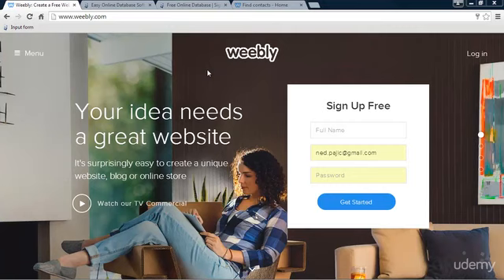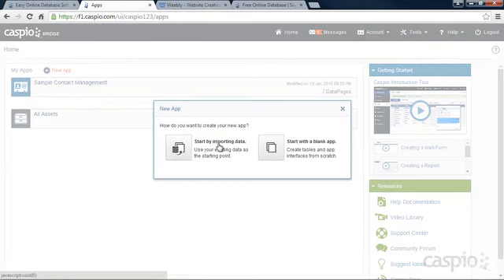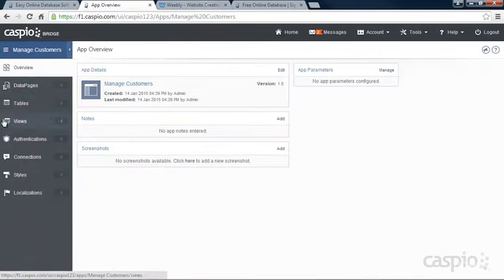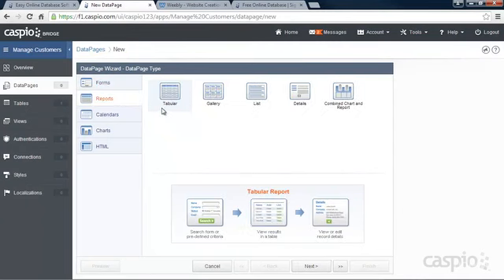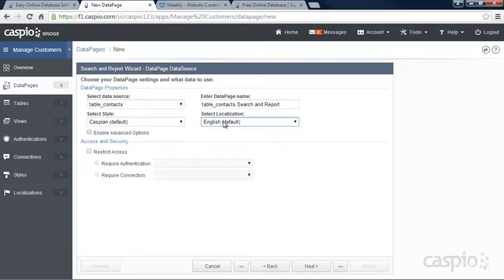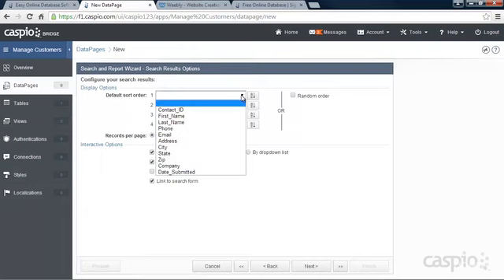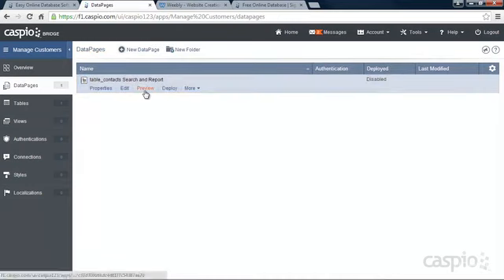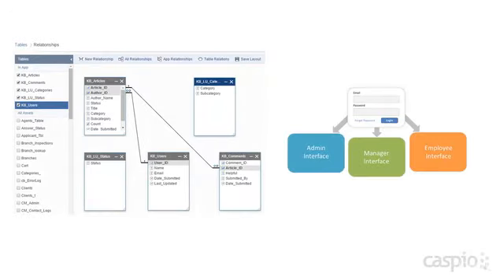Learn How To Build a Web Application Without Coding Part 10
An intuitive app builder is integrated within the Caspio platform to allow you to create apps with tremendous control over the functionality, workflow and look and feel of your apps.
Designed for tech-savvy business users, this sophisticated point-and-click technology enables you to build database-driven forms, reports and complete web applications fast and without coding.

Your apps can seamlessly integrate into any website, blog, intranet, or content management system. The site can be hosted anywhere, serving the public or internal employees. Behind the scenes, Caspio runs your apps, hosts your data and ensures security and accessibility.

Caspio's app builder is not a separate product. Here are some examples of what you can build:

Forms - Create web forms for registration, lead capture, surveys and data entry. Forms could be for new data or updating existing data. Upload files and images, send email alerts and more.

Publish Data, Generate Reports - Make any data set accessible on your website for users to search and drilldown. Optionally make records editable, incorporate files and images and let users download data.

Visualize Data - Generate charts, plot data on Google maps, and display data in calendars. Password Protection and Security - Any form,report or web application may be easily password-protected with enormous flexibility. Since there are no per-user fees, you can have as many authenticated users as you want. Caspio Record Level Security gives you control over who can see what.

Styles and Localization - Change the style,skin or language of your app with a single click. Choose from several provided styles or create your own. Over 10 preloaded languages are available or you can easily customize your own.

Advanced Capabilities - Utilize geocoding, SEO data publishing, DataHub for scheduled data import/export, and many more extensions.